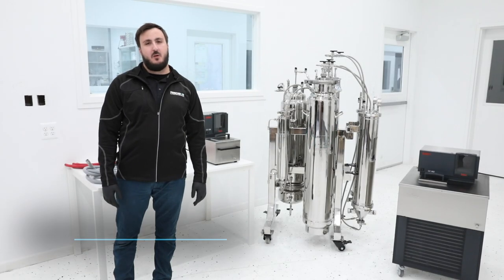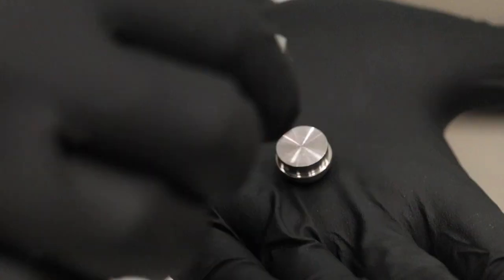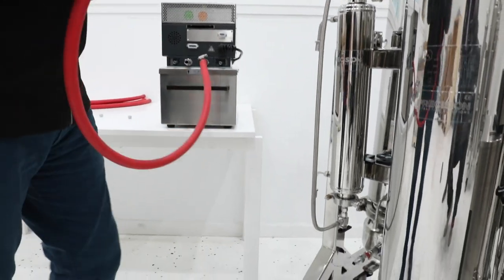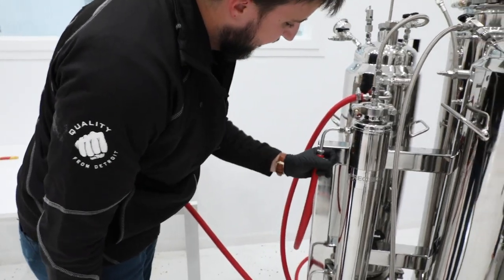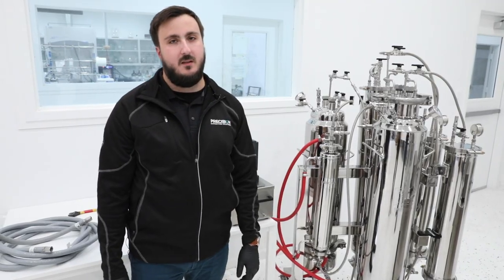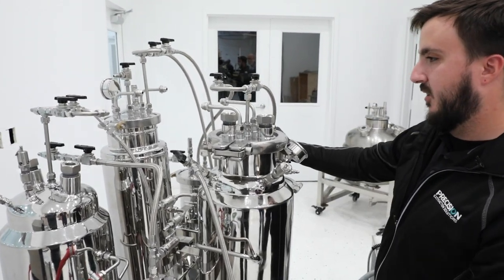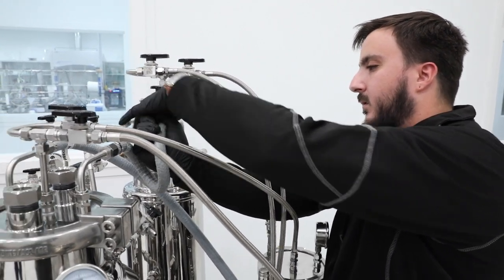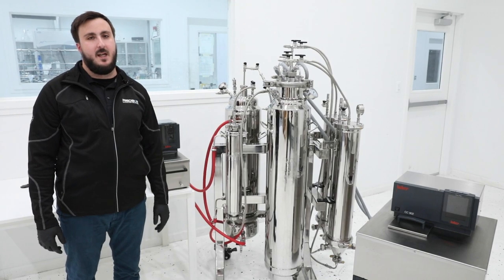X10 MSE Installation: Connecting Your Extractor to Huber Temperature Control Units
Learn how to connect your Precision X10 MSE Cannabis Extractor to your temperature control units.